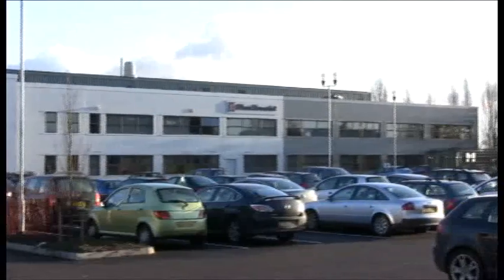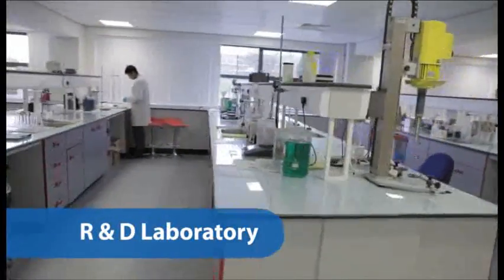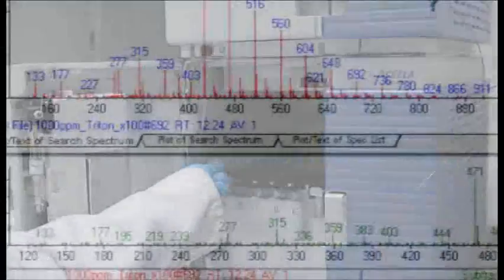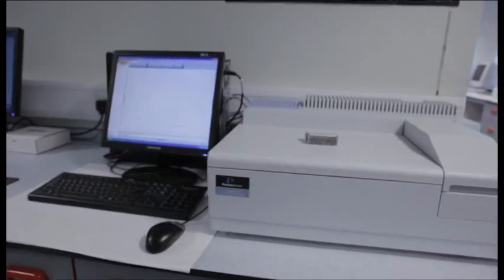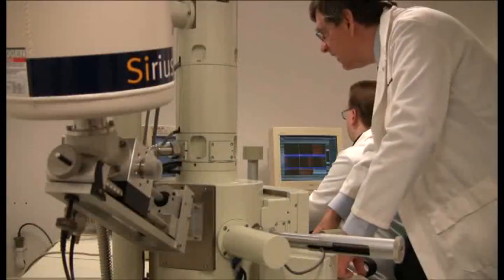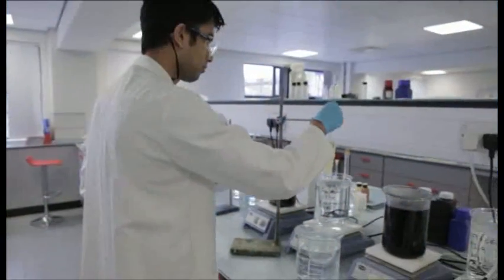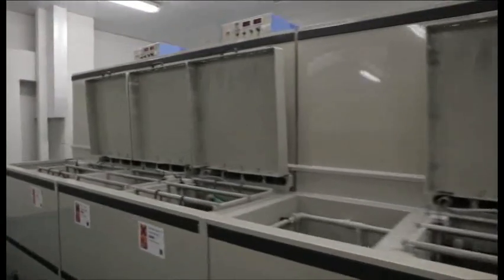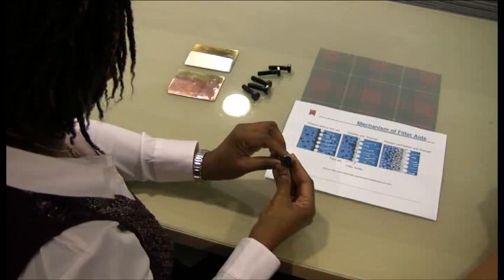MacDermid R&D capabilities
Outline of MacDermid R&D capabilities